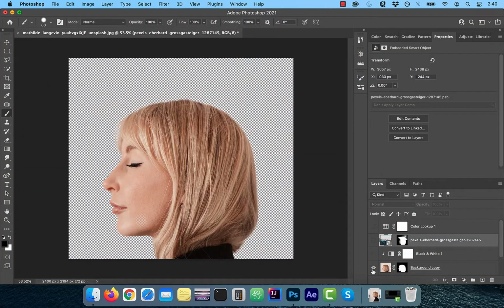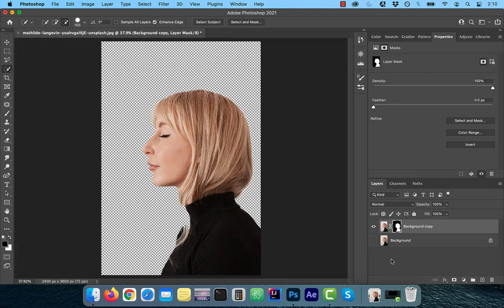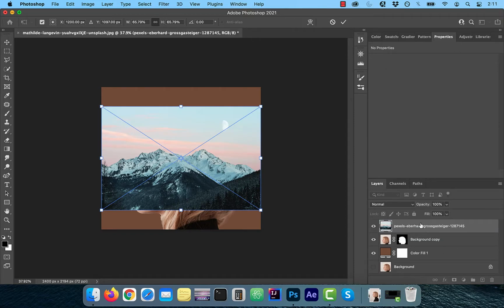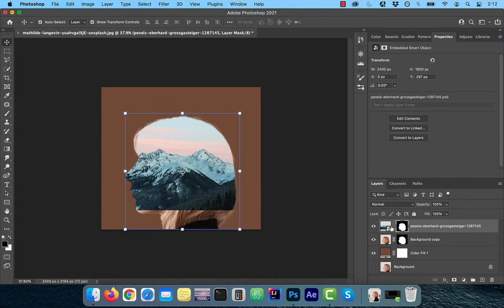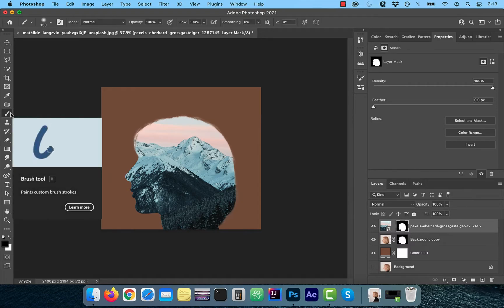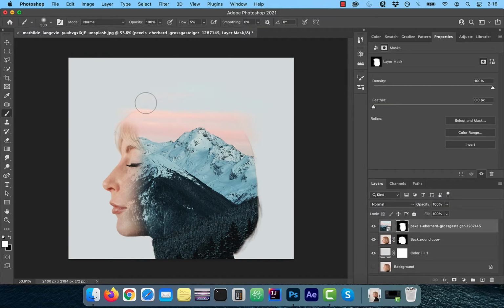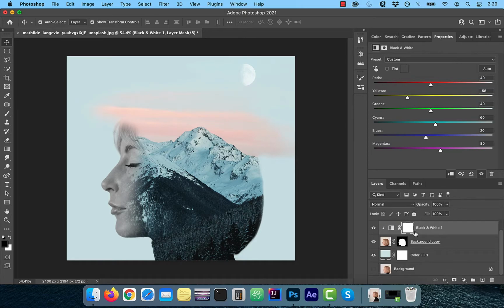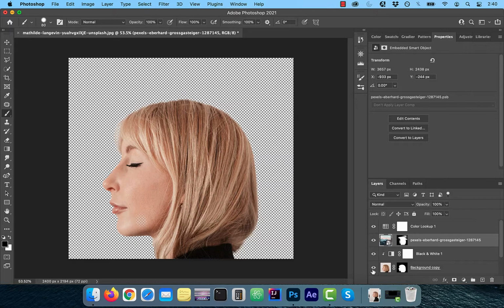How To: Double Exposure Effect In Photoshop (3 Min)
In this tutorial, you'll learn how to create double exposure effect in Photoshop using Quick Selection Tool, Layer Mask, Solid Color Fill, Color Picker, Color Lookup Adjustment Layer, Smart Object and Brush Tool.